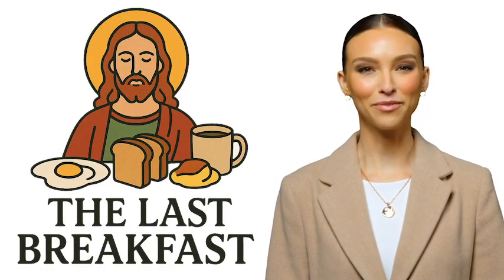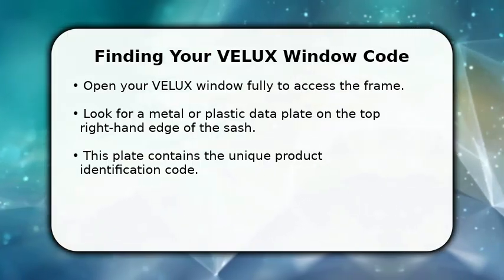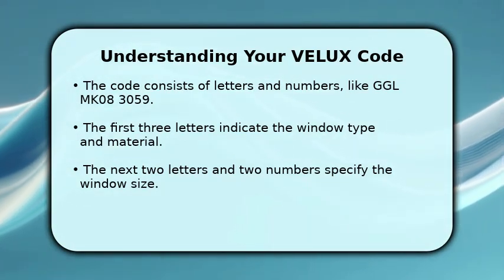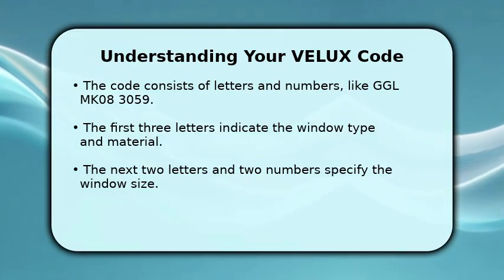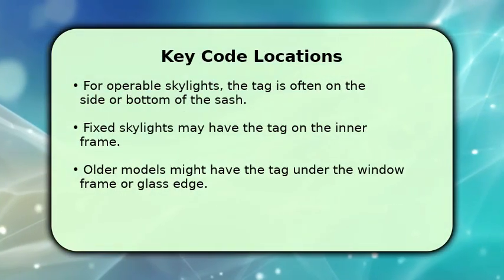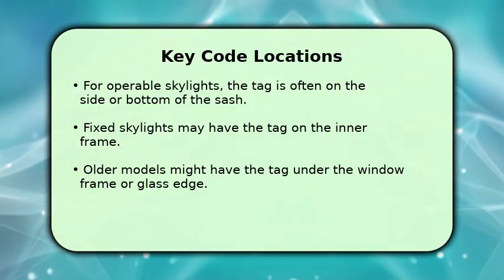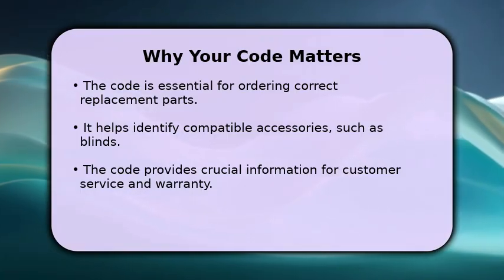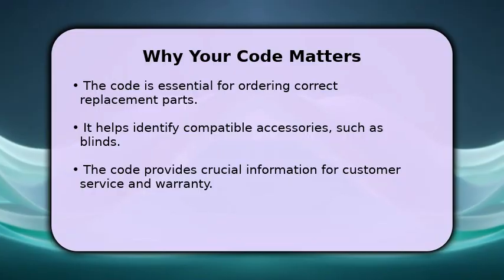How to Find Velux Window Code 2025 - Easy Guide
▸ (t) Discover the easy way to find your Velux window code in 2025. In this video, we'll walk you through a step-by-step guide on how to locate and extract the unique code from your Velux window. This code is essential for ordering replacement parts or accessing special features of your window.